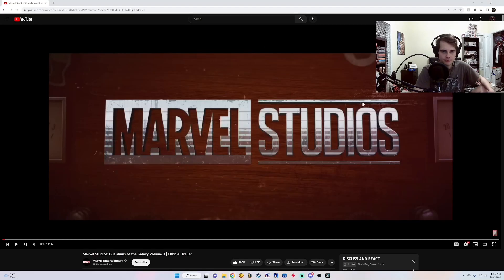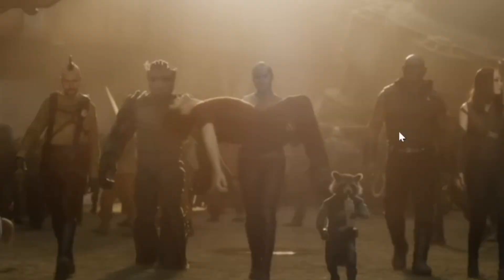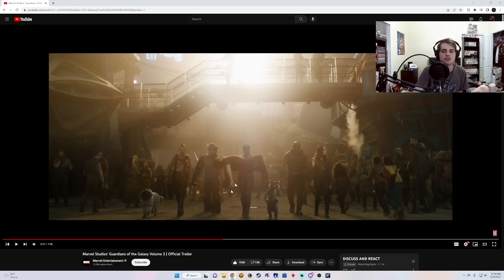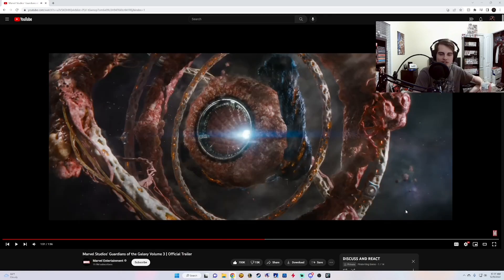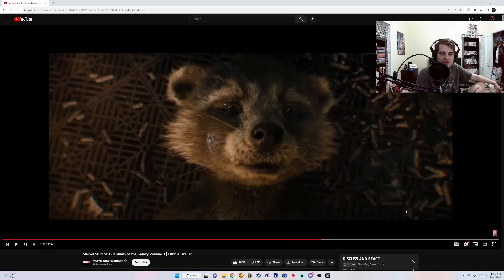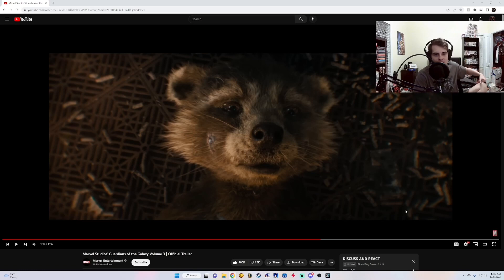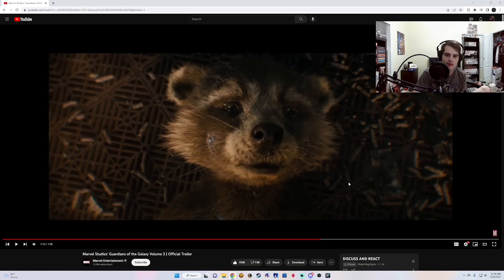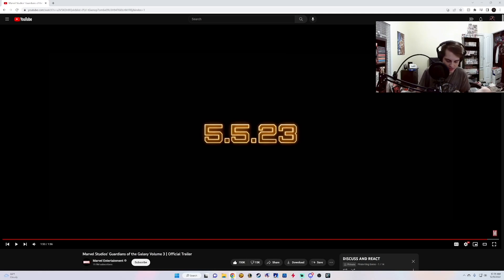Rocket is Dead - Guardians of the Galaxy Volume 3 Trailer Reaction / Discussion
Sorry it's just too obvious.
I stream as often as I can!
Come and follow!
Make video requests ($10+) or just send some support!